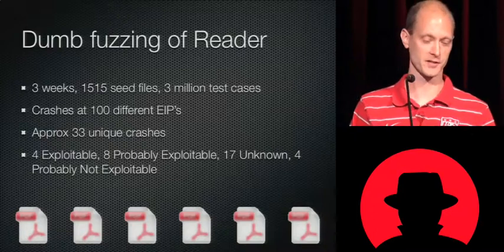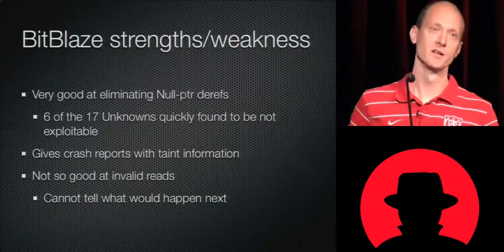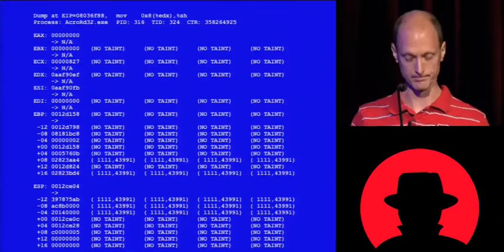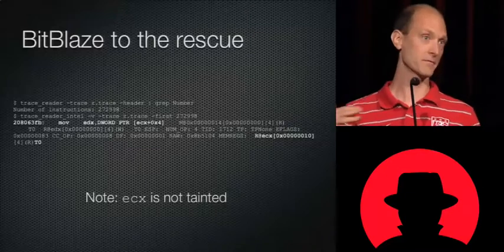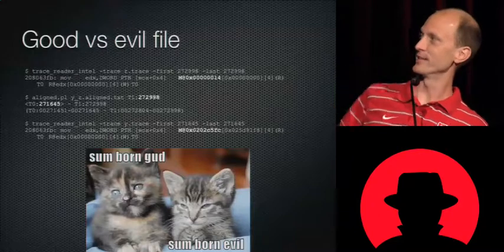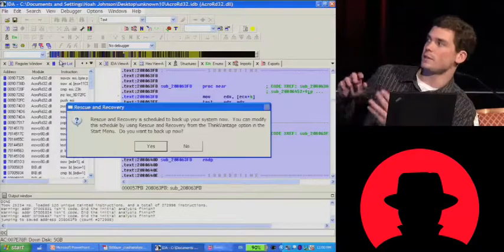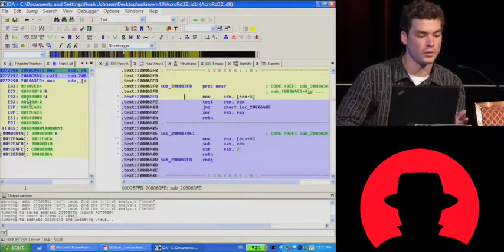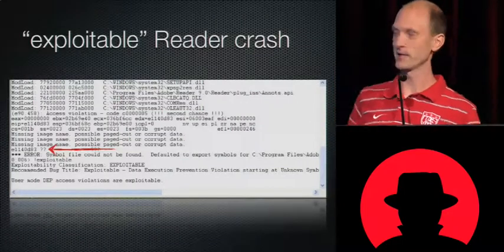Black Hat USA 2010: Crash Analysis Using BitBlaze 3/5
Speakers: Charlie Miller, Noah Johnson

You've fuzzed your favorite application and found a mountain of crashes, now what? BitBlaze is an open source binary analysis platform which can perform whole system taint tracing, dynamic symbolic execution, as well as static analysis. Using BitBlaze, it is possible to determine, upon application crash, which registers and memory locations are tainted from the fuzzed input and in what ways they are used. Furthermore, this taint information can give a level of understanding on what went wrong with the program and why, reducing crash analysis from days to hours and sometimes minutes. In this talk, we present BitBlaze as well as walk through real life case studies of its use.